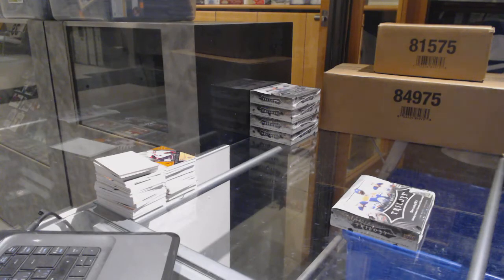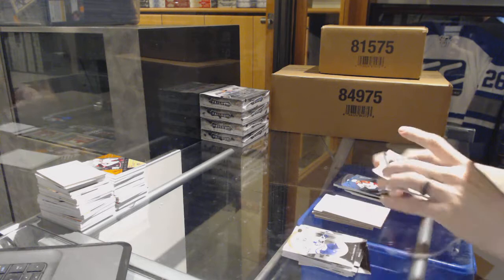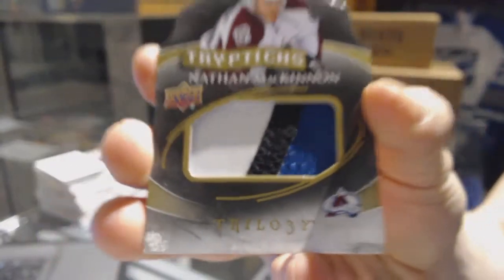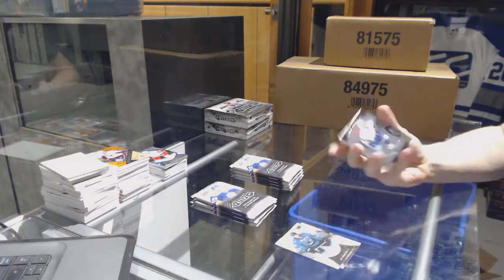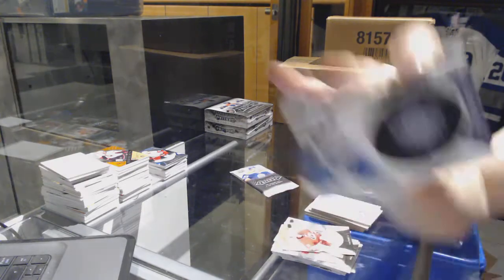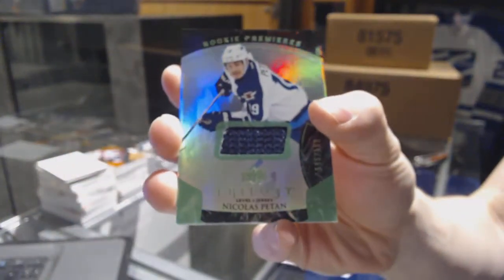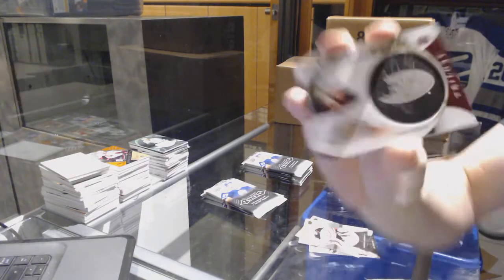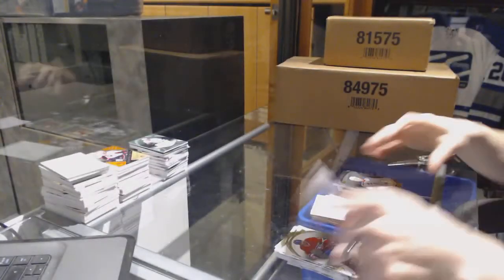15-16 Upper Deck Trilogy 5 Box Half Case Hockey Break - C&C GB #7013